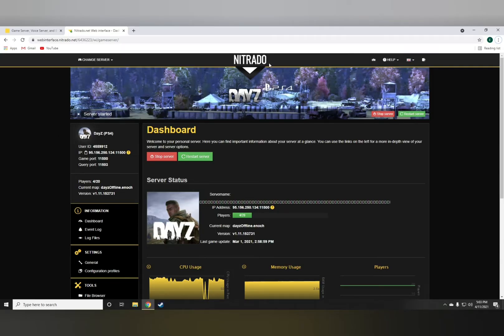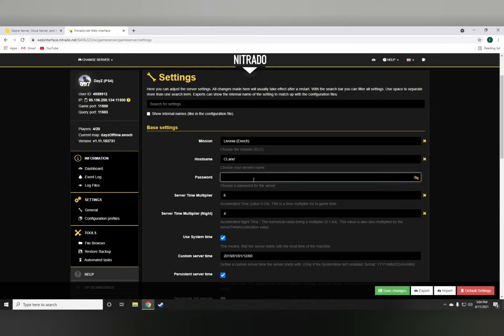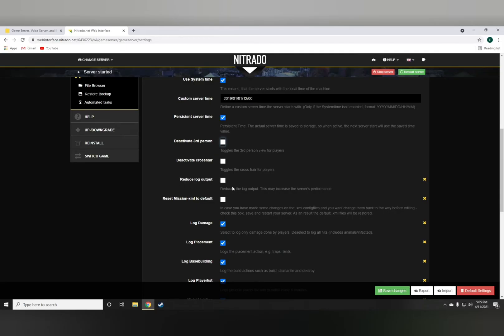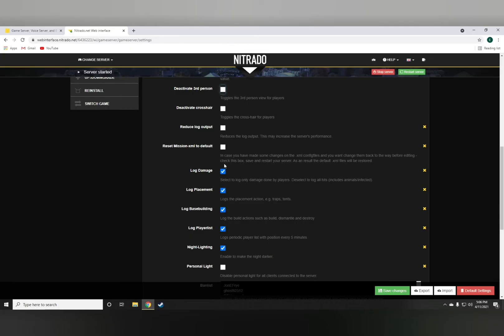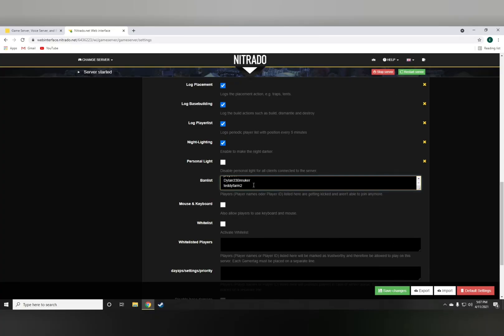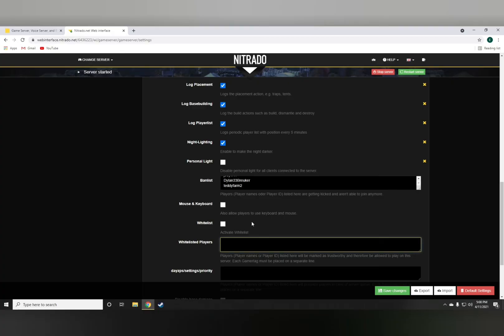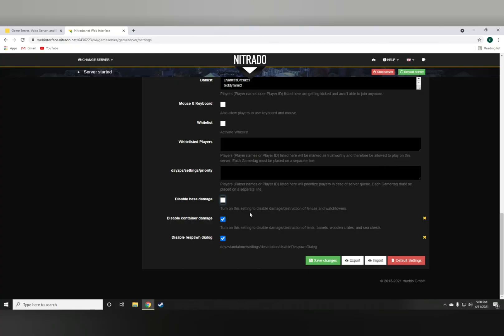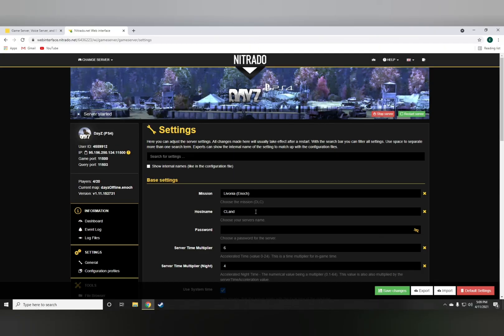SERVER SETUP GUIDE FOR BEGINNERS 2021 DAYZ PS4/XBOX MODDING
in this video I show you how to start your dayz nitrado server and change the name of your server and set a password

adjust the day and night
ban and whitelist players